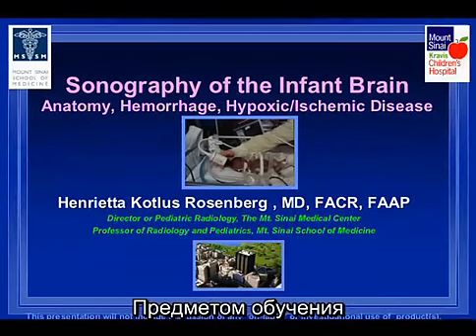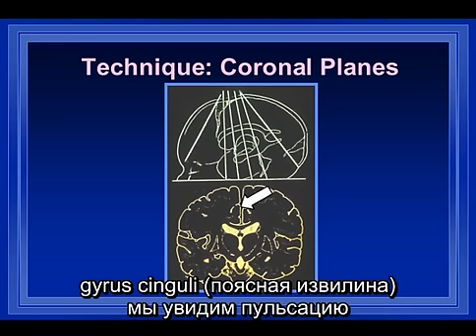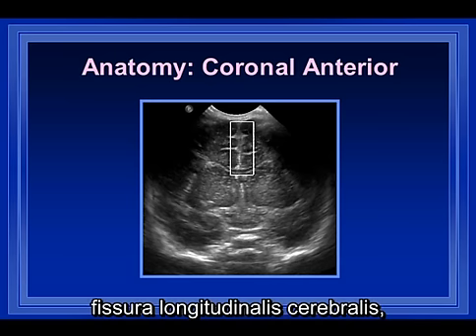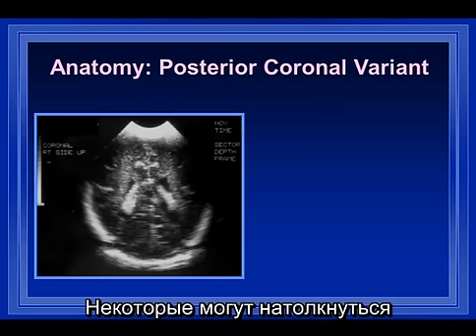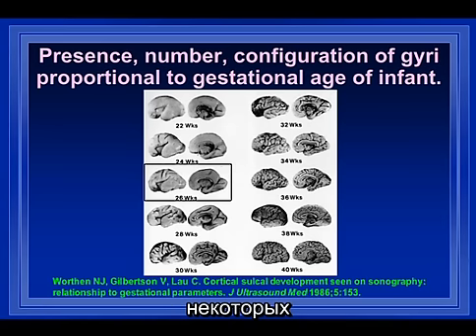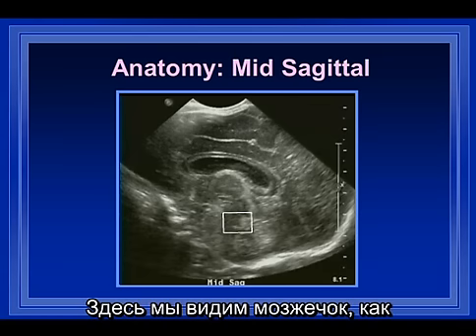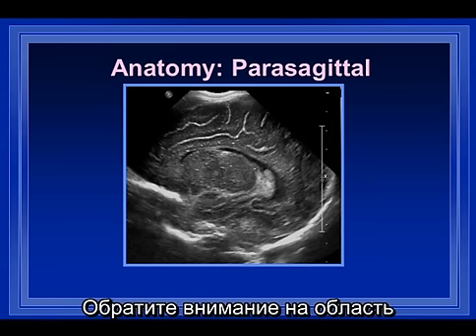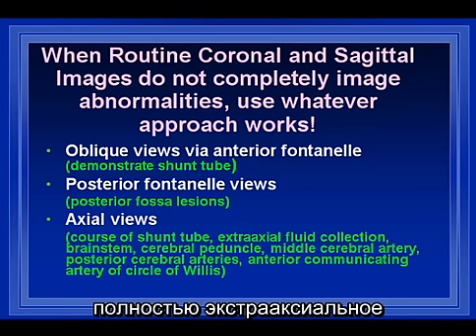Нейросонография - Анатомия (с переводом на русский) - Sonography Of The Infant Brain Anatomy